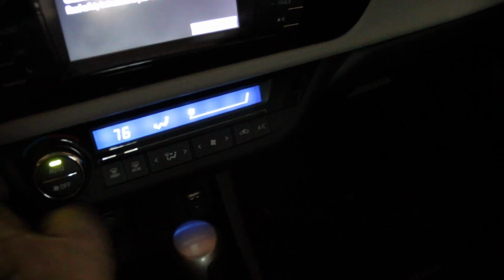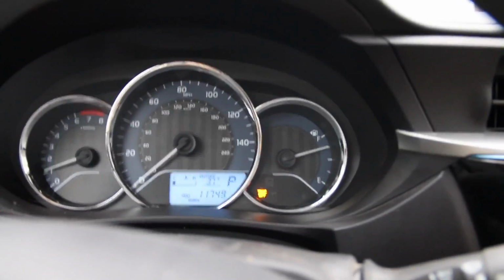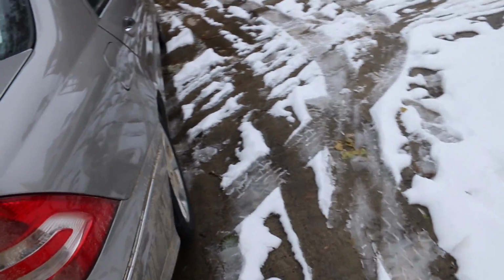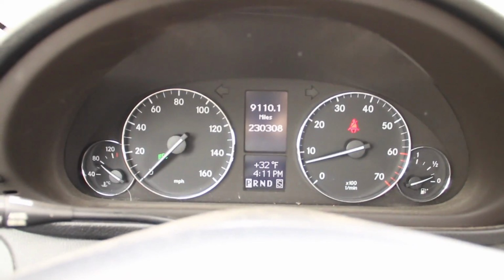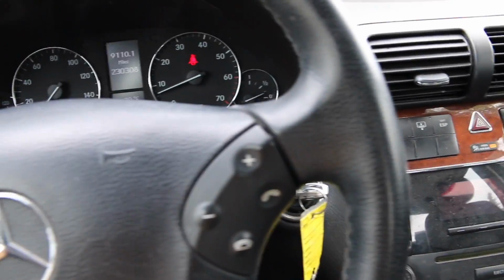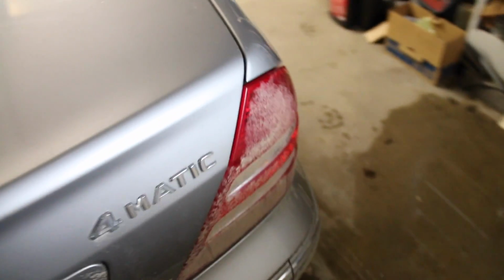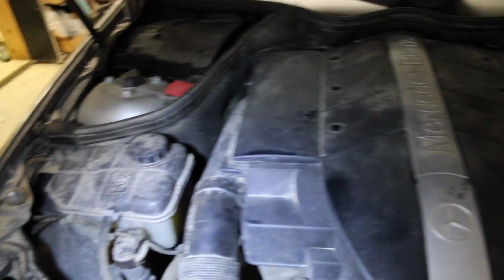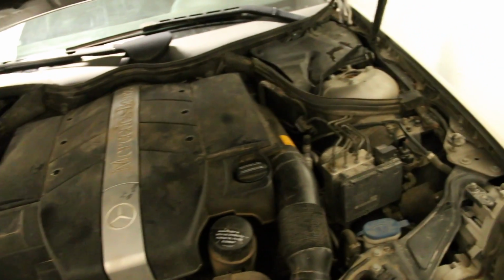My New Farm Car C240 Mercedes Benz 2005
my new farm car I know what you guys are gonna say why such high miles don't matter get something you don't have to worry about getting beat up by that toyota was to much. but did a great job and I know this thing isnt perfect so. Have to deal with it...